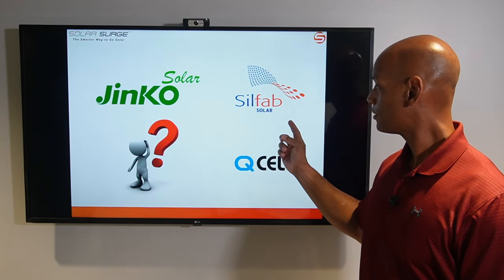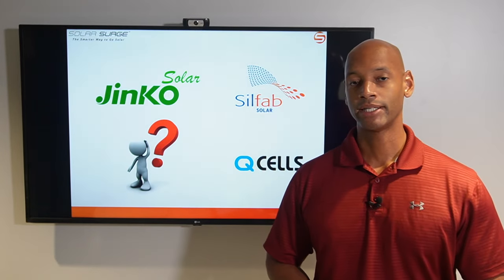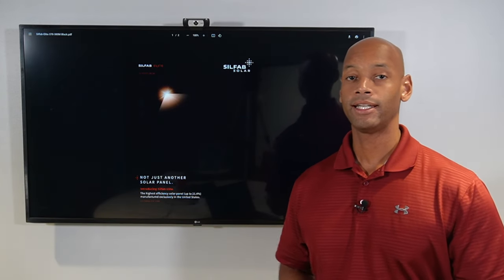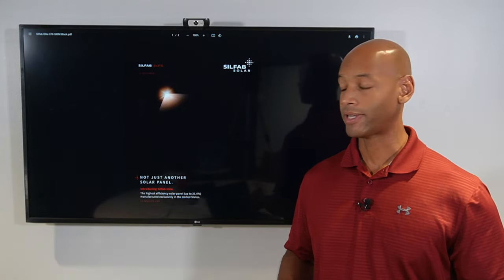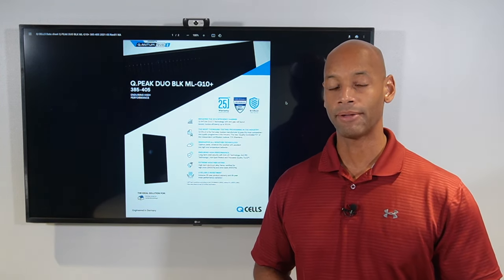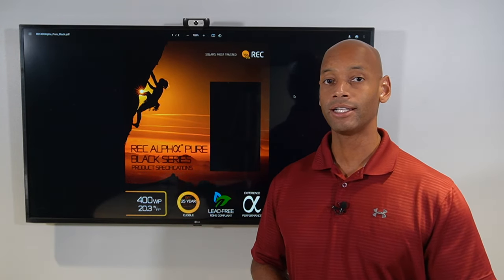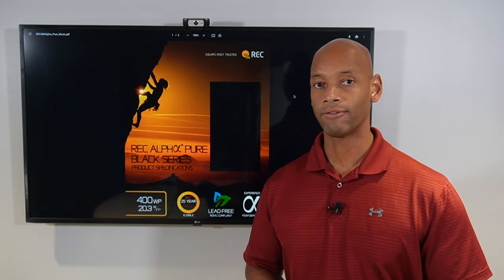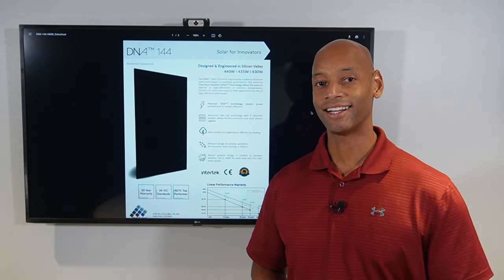Best Solar Panels for 2022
In this video, Joe presents the top 5 best solar panels in 2022. Solar Surge will teach you all about being energy independent and how to set up your home to run off the grid during an emergency.  We empower families to take control of their energy generation and storage so they will never be left in the dark without electricity.

Top 5 best solar panels in 2022.

1. Aptos DNA 440W
2. REC Alpha Pure Black 400W
3. Q.cells Q.peak Duo G10 400W
4. SilFab Elite 380W
5. Jinko Eagle 410W